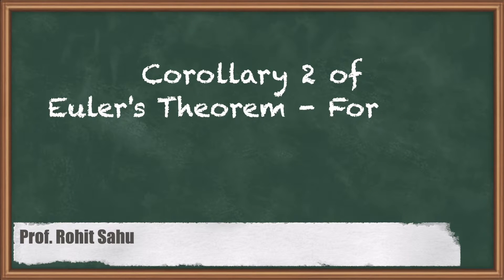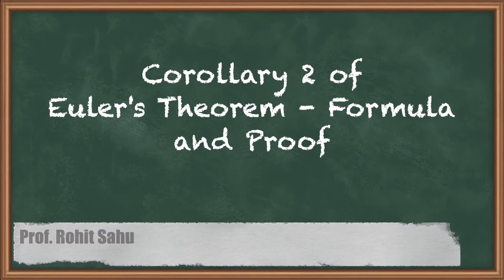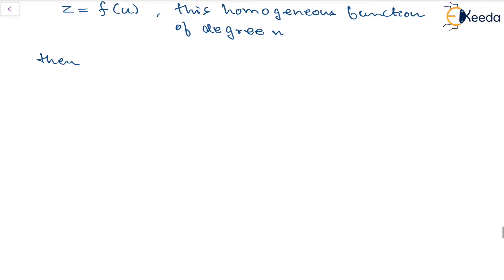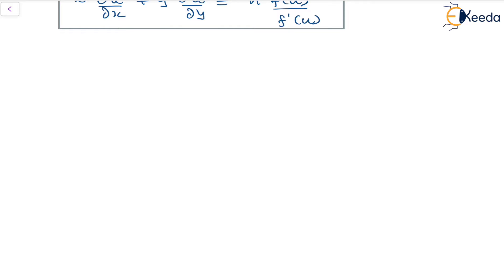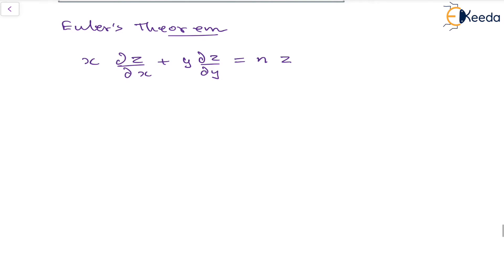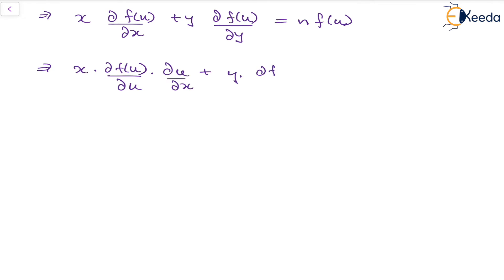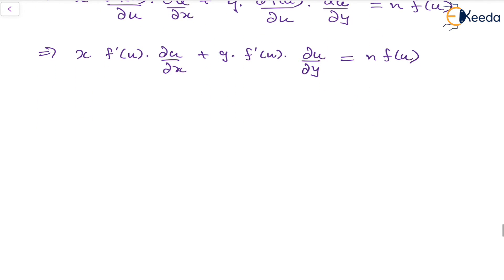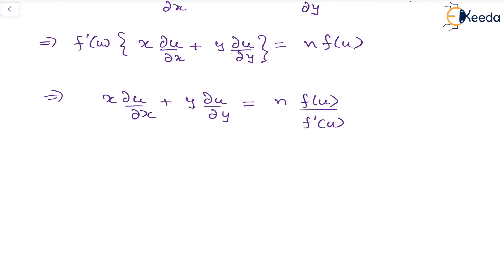Corollary 2 of Euler's Theorem Formula and Proof